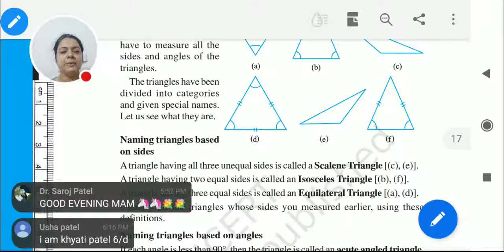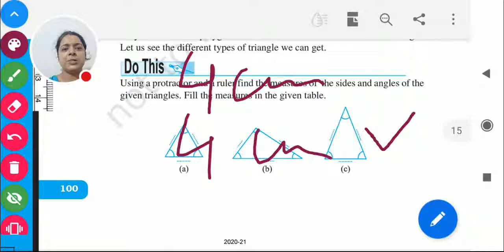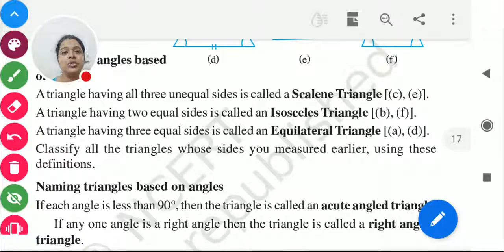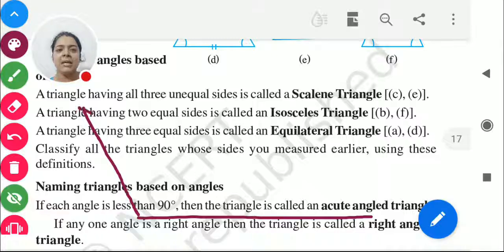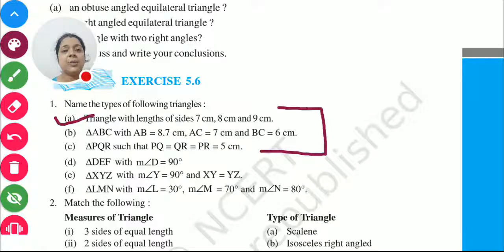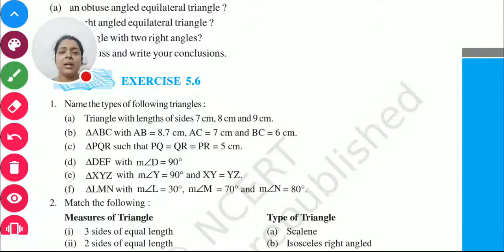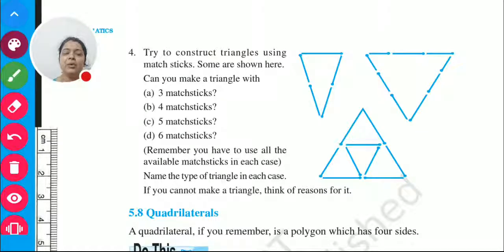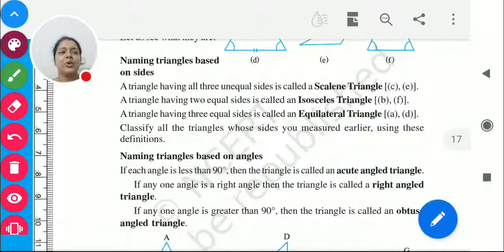Class 6 Maths Exercise 5.6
6:15pm